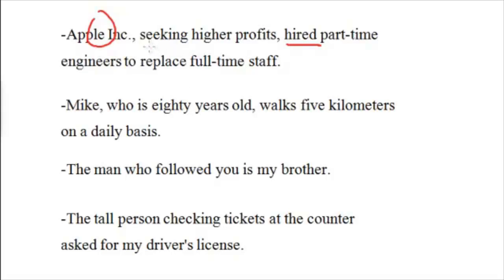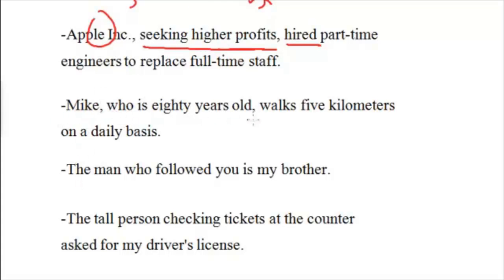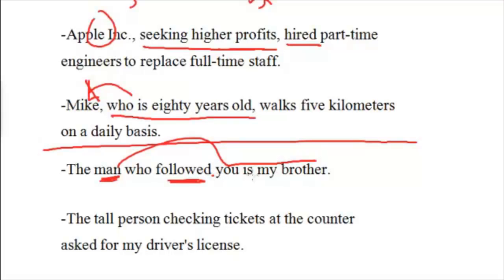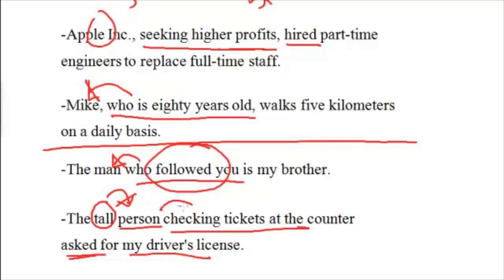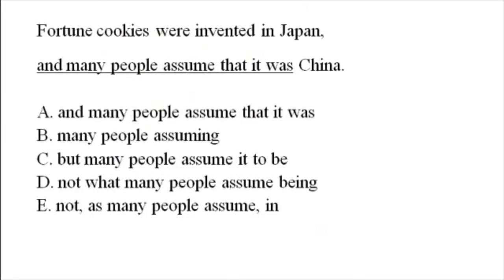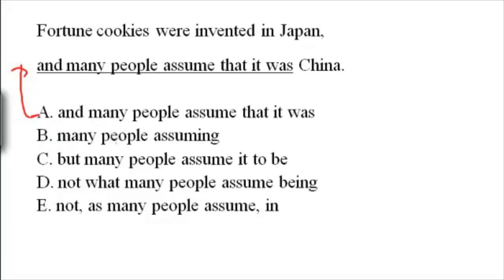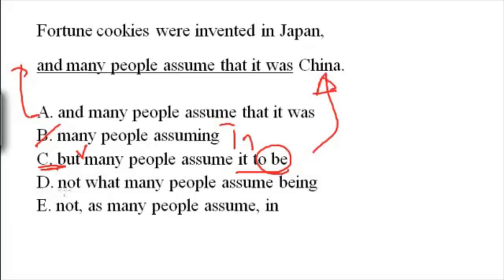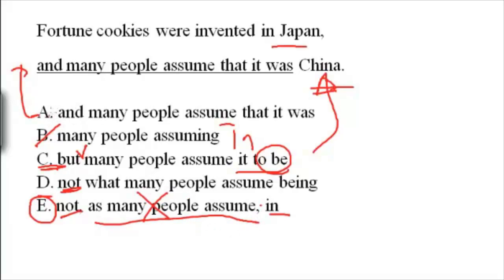Blitz Learning Writing - Non Essential SAT 인강